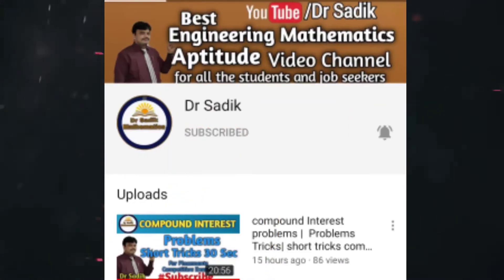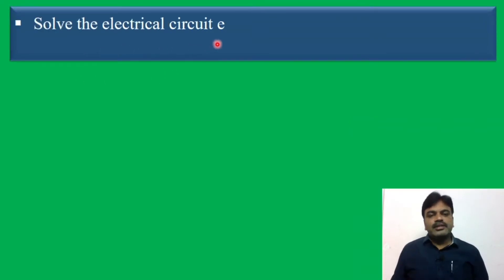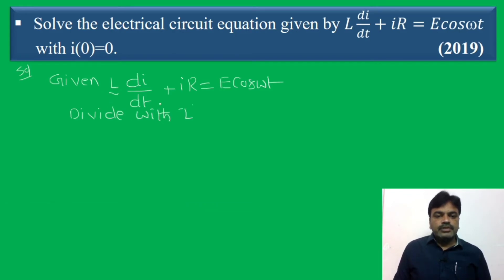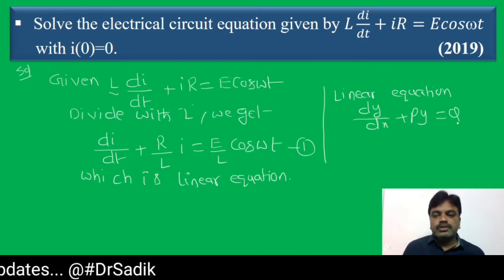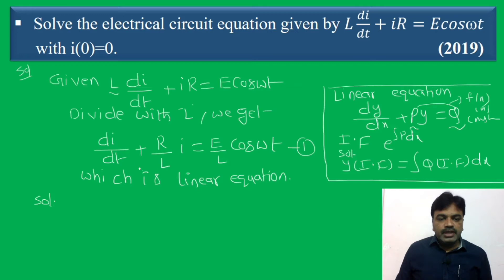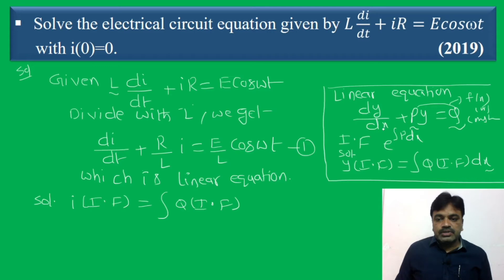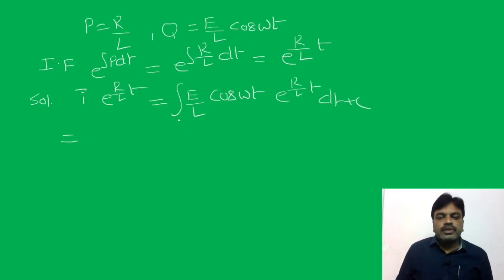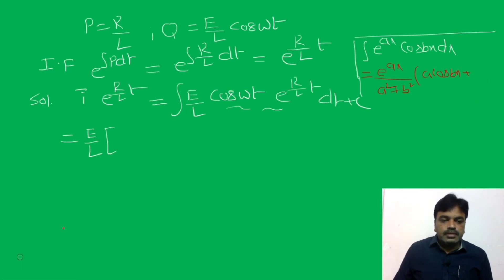Problem on R L circuit| RL circuit| electrical circuit differential equation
In this lecture, we discussed important problems on RL circuits.